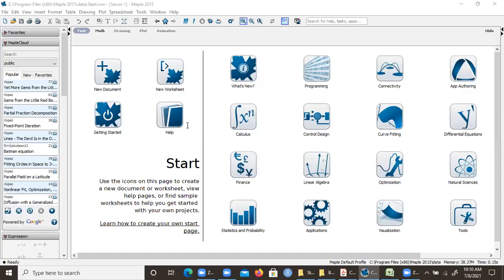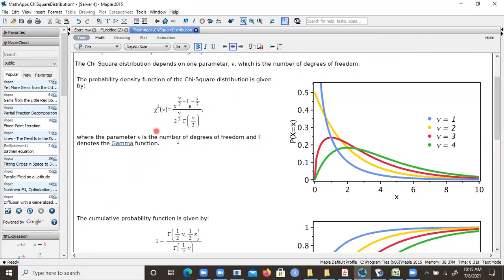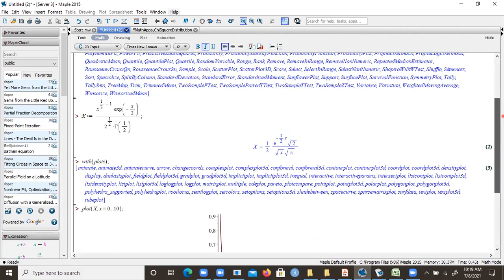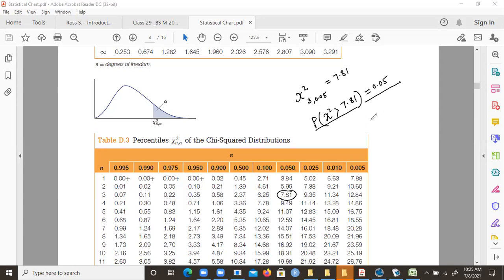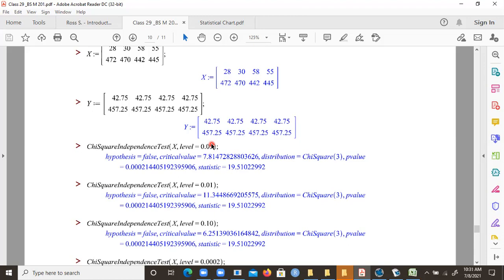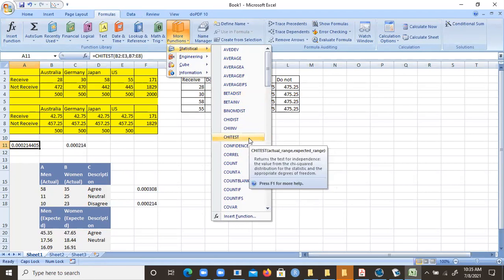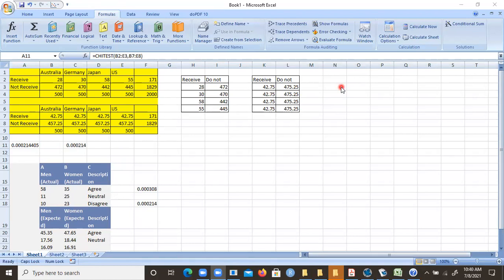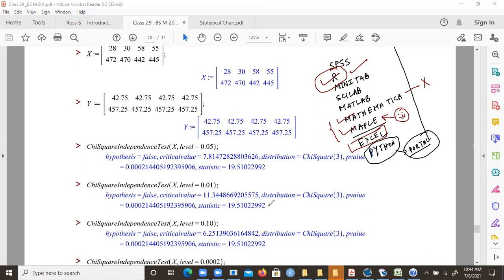Chi-square test (Part 5)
In this video I have explained why software is so precise about calculating p-value. A comment on chi-square test calculation by excel is there at the end part. Don't miss!